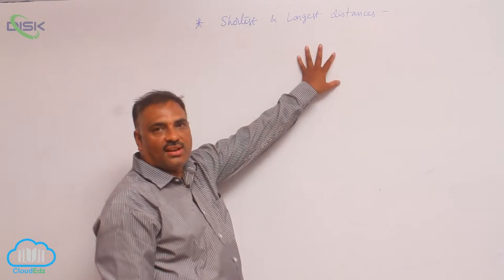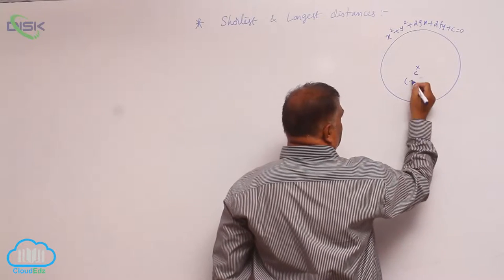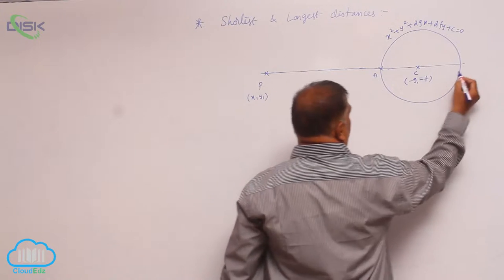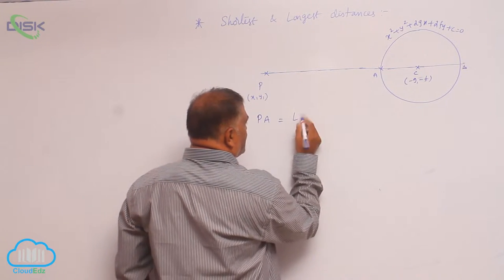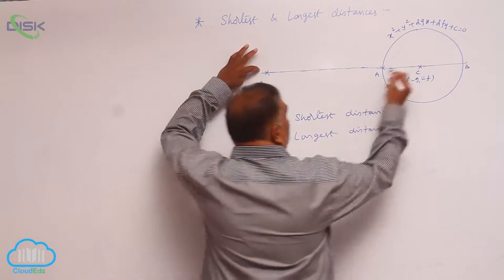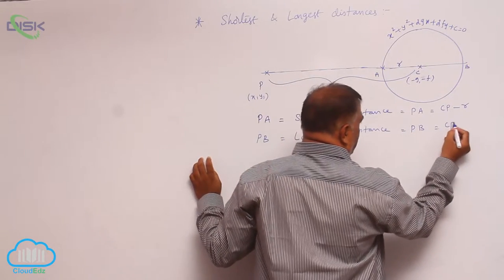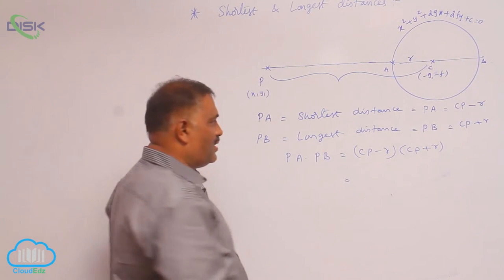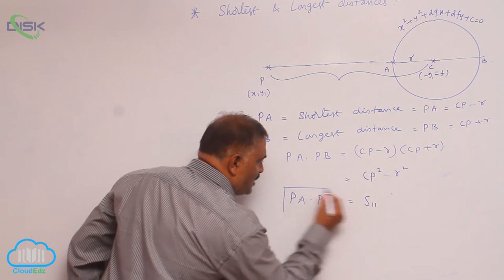Position of a straight line || Shortest and longest distance || Disk Telangana